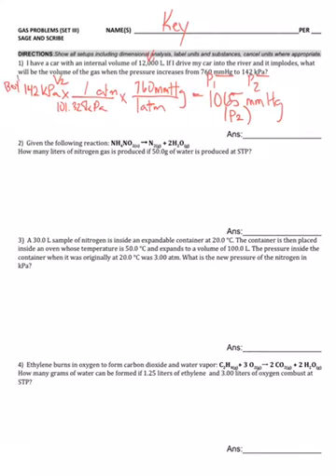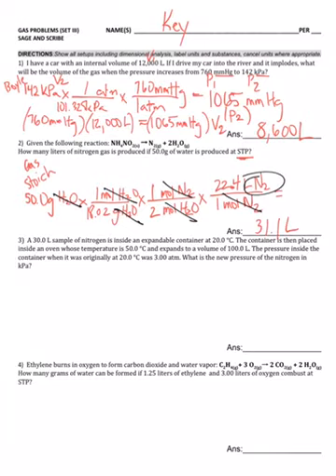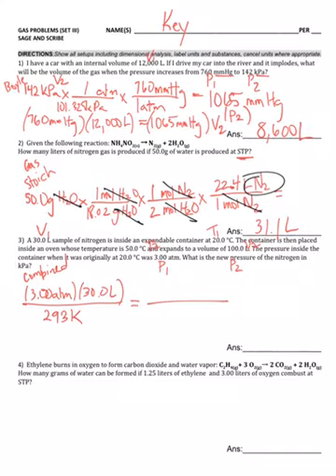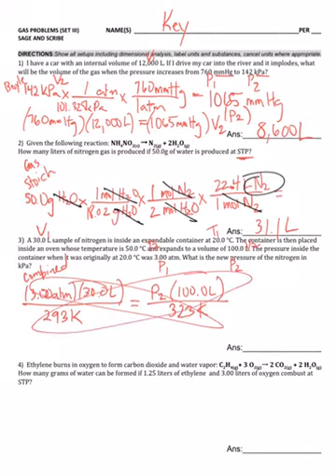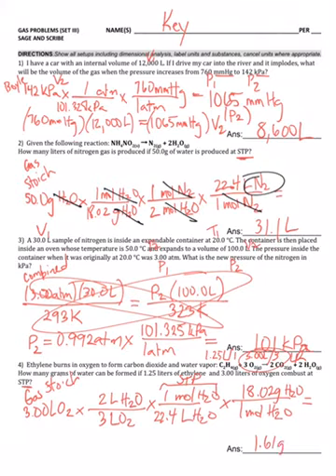Sage and Scribe Gas (set III) CP